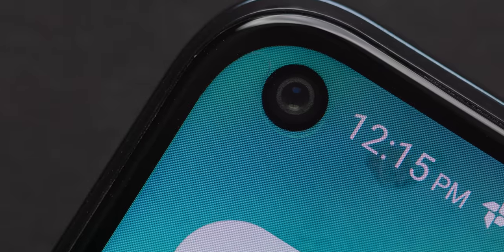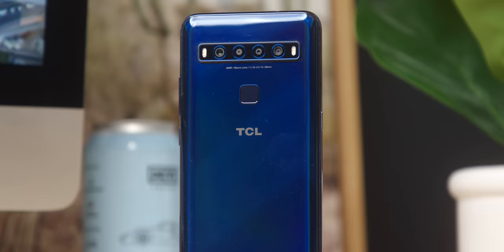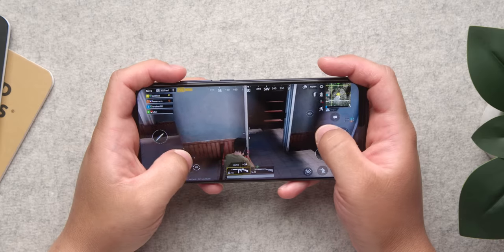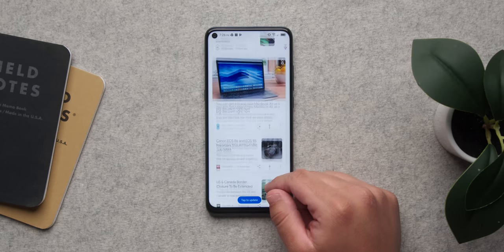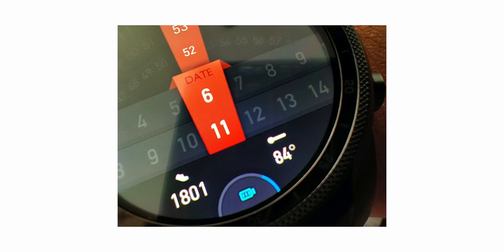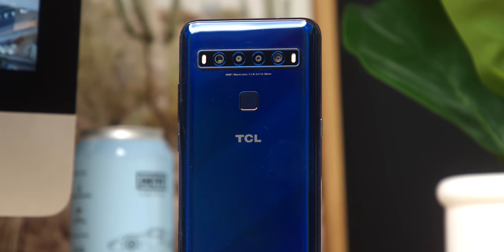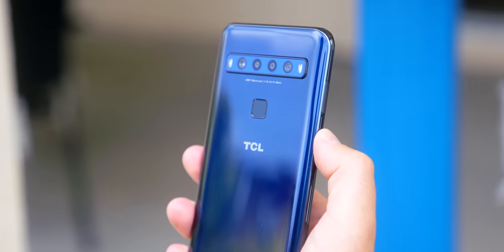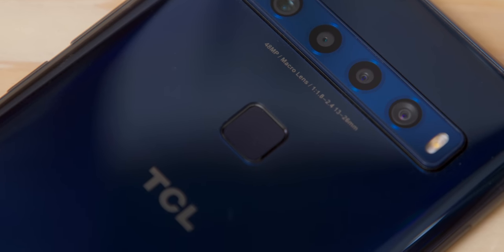the WOW phone!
The $1,000+ flagship smartphone isn't for everyone. A lot of people just want a good phone for not a lot of money. Well, TCL is hoping to fulfill that dream with the TCL 10L. It comes in at $250 and promises to deliver a similar experience to phones costing double. Let's check it out and see if TCL delivered.

-TCL 10L Specs-
$249.99
6.53” FHD+ display
Qualcomm Snapdragon 665
64GB of internal memory, expandable via microSD
6GB RAM
Quad rear cameras with dual-LED flash
16MP front-facing camera
4000 mAh battery
Fingerprint sensor
Android 10